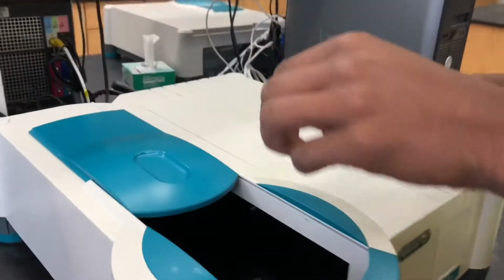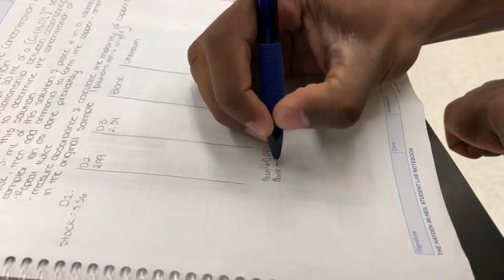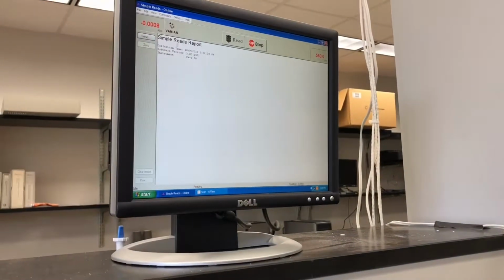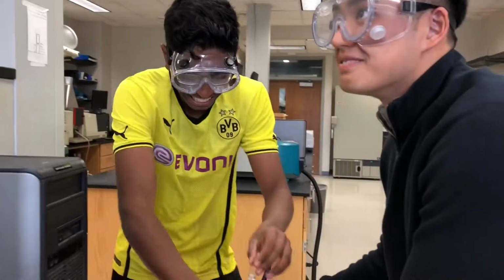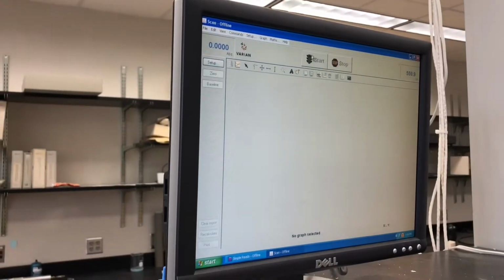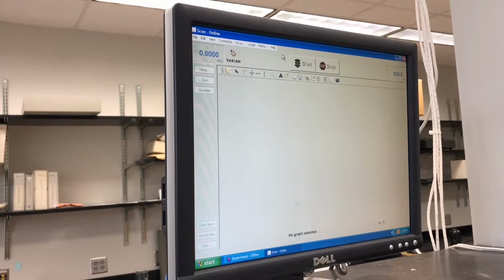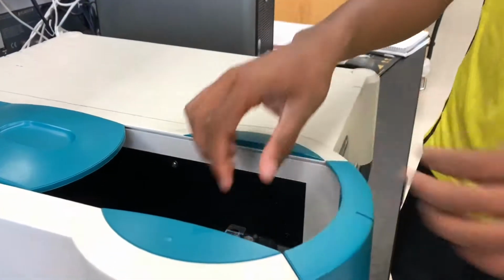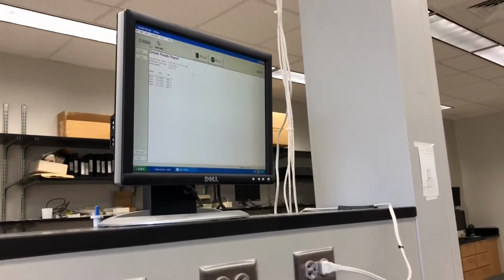Spectrophotometer Video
Hrithik Proveen, Ricky Zhang, Stefanie Garcia, and Miranda